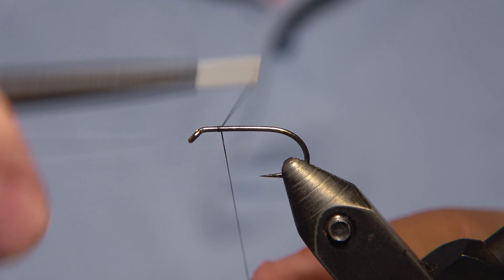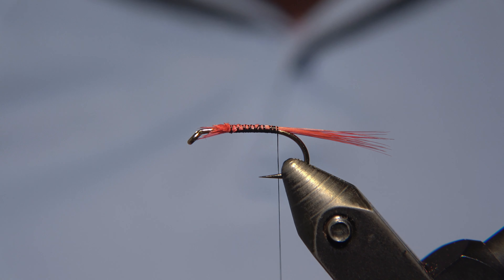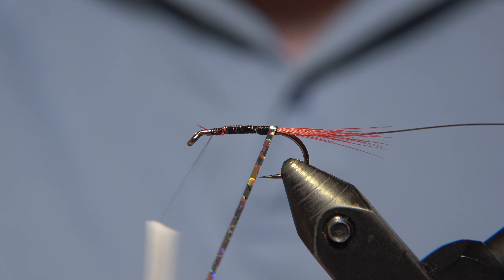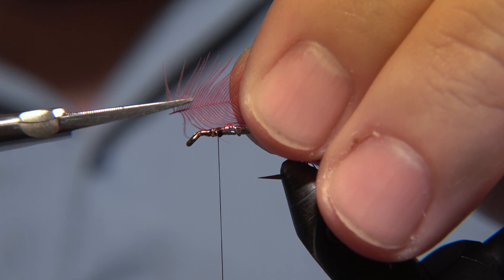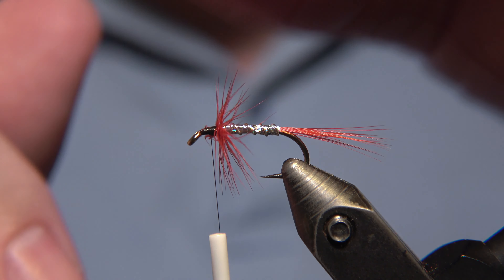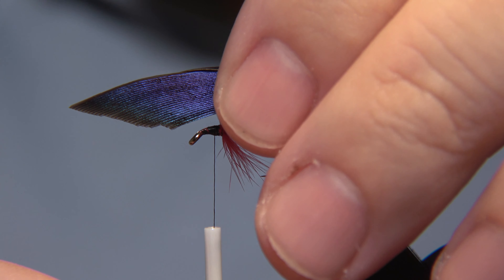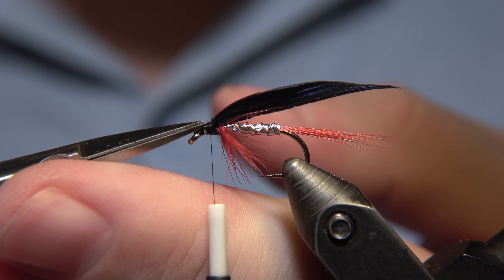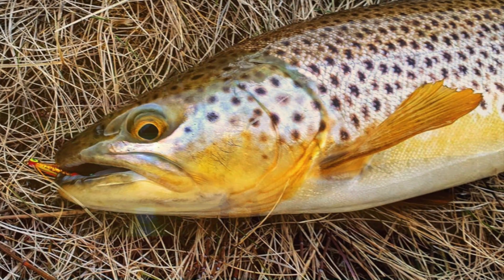Tying a fly called Bloody Butcher Fly Tying tutorial | Ívar's Fly Workshop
Dear viewer, now you have the opportunity to support the channel and Ívar for all the effort, time and work he has put in to make this channel what it has become for the community.

Here we will be tying the fly Bloody Butcher by mr. Moon. The fly is a great option for both stream and lake fishing. The fly catches both brown trout, arctic char and sea run trout. The Bloody Butcher is a classic winged pattern over 150 years old , one of the Butcher series, said to have been invented by Moon and Jewhurst and originally called Moon's fly until about 1838. Commonly used in the middle or on the point of a wet fly cast on both rivers, lochs and lakes. Works out excellent here in Iceland for arctic char in places that have brackish water like Hraunsfjörður and some other places as well. The Bloody Butcher is an excellent Seatrout pattern in larger sizes, even tied up as a streamer on longer legged hook 2X - 3X. The story of the Bloody Butcher is that it comes from the Butcher's family, invented in 1836, well over 150 years ago in Turnbridge Wells, England. Originally named Moon's Fly after it's originator Mr. Moon. But Mr. Moon was a local butcher and designed and tied the fly to represent his trade. The fact that this pattern is still in use for sea trout in the UK as well as on still waters and rivers all over is a testament to its effectiveness! The Bloody Butcher requires a middle range tying skills, specially the wing of it some can find a little challenge to be satisfied with it. It is indeed a pattern that's totally worth keeping in your box when you go out fishing.

Pattern

Author: Mr. Moon.
Hook: Ahrex FW580 #10
Thread: Semperfli Nano Silk 30D black.
Rib: Semperfli 0,2mm silver wire.
Tail: Red cock.
Body: Semperfli Mirror tinsel silver
Throat: Red hen.
Wing: Blue side of a pair of mallard duck wing feathers as shown in video.

“The greatest gift you can give to another fisherman is to put a good fish back.”
-- Lee Wulff

In collaboration with Ahrex hooks, Flyfishingwaters.com and Iceland Fishing Guide

Flugusmiðjan
Ívar’s Fly Workshop